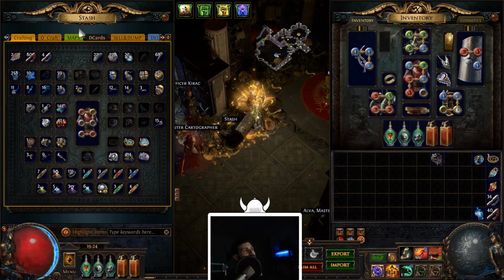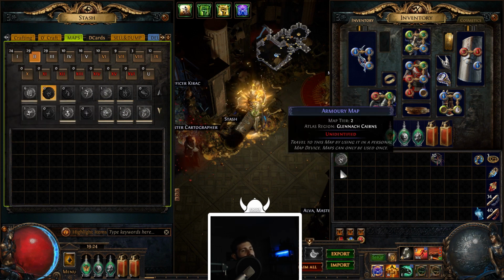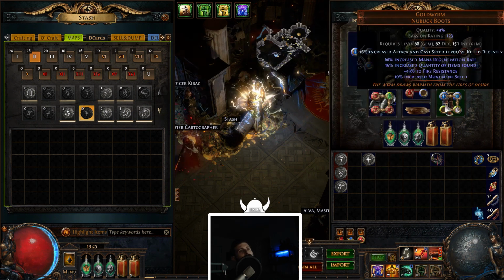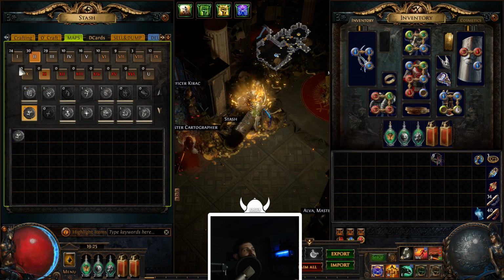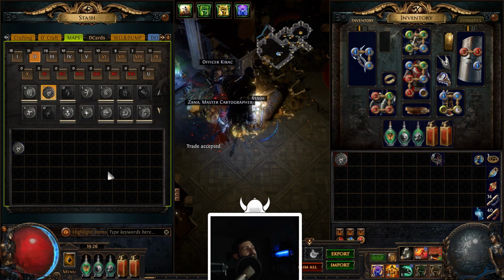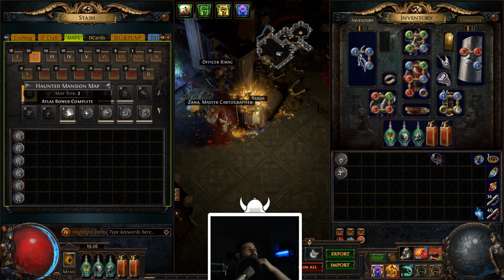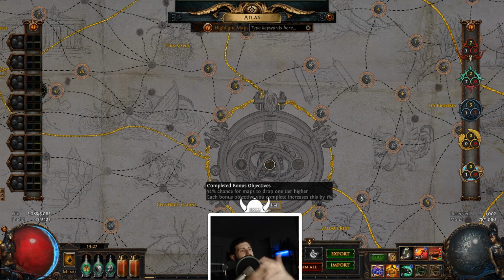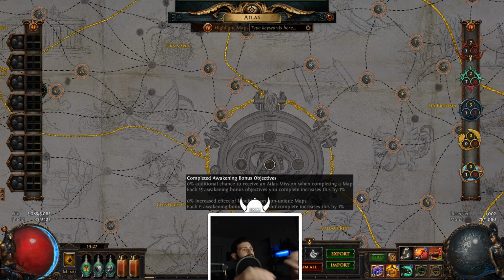PoE 3.10 - How to Get Maps the Easy Way (at League Start)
Hey all

Here is a quick guide on how to get maps easily to fill out your atlas and increase your map completed at the start of a league.  I will cover my strategy and the map recipe on this one.

And please like and sub to help me out.